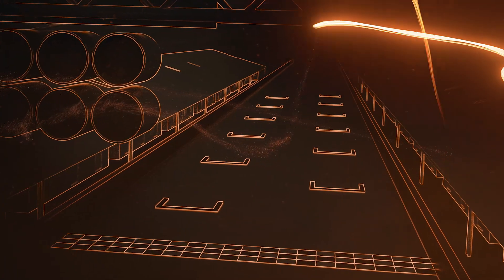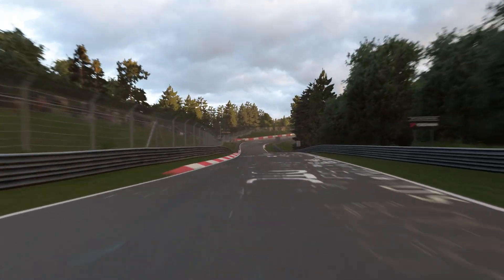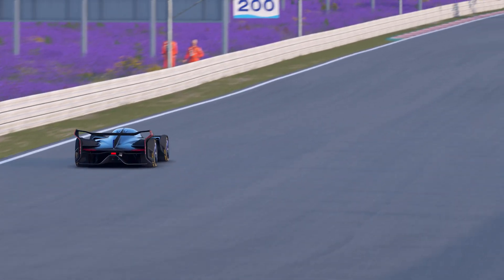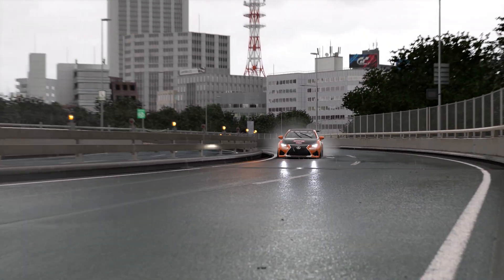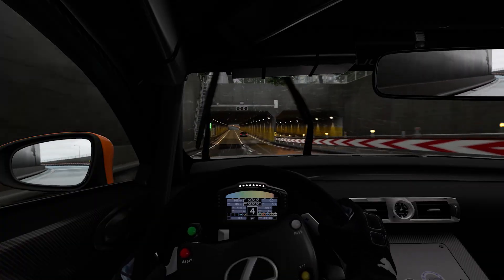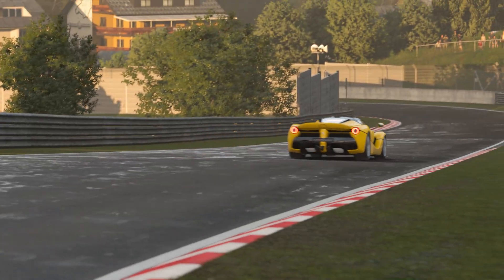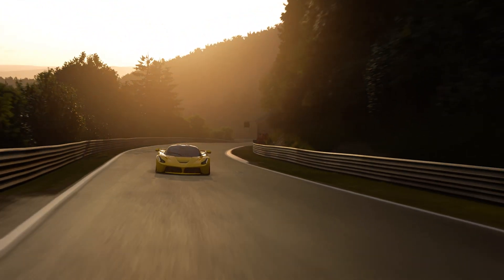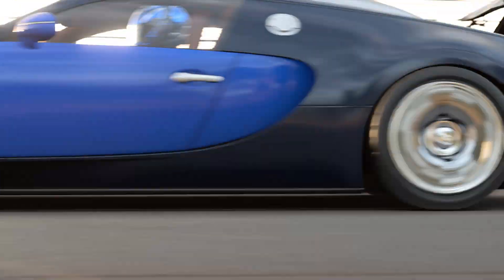Gran Turismo 7 | Траси | PS5, PS4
Як різні умови освітлення та зміни в погоді впливають на стиль керування у Gran Turismo 7? Дізнайтесь зараз і знайдіть свій шлях 4 березня